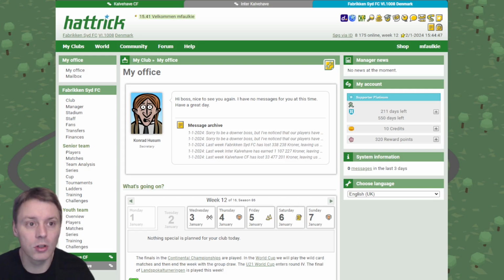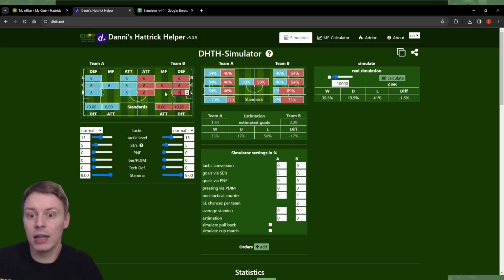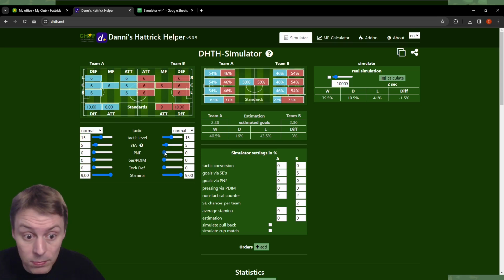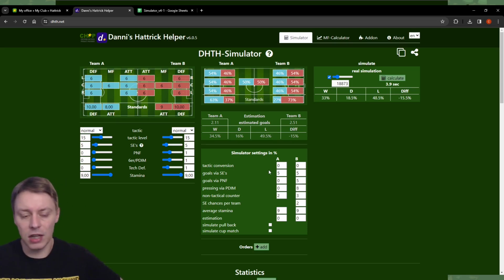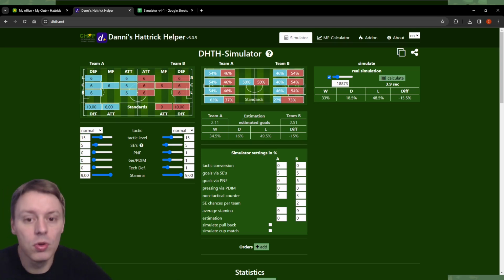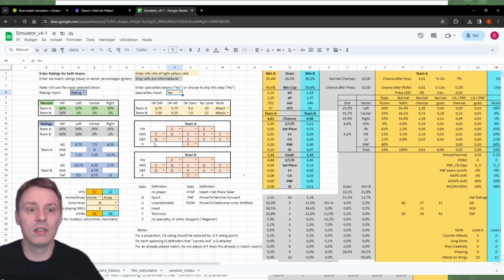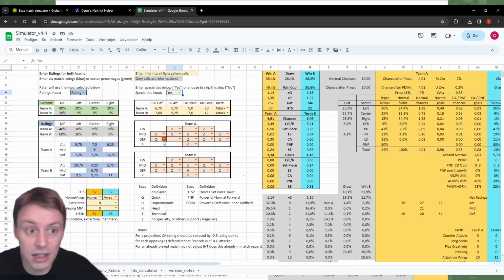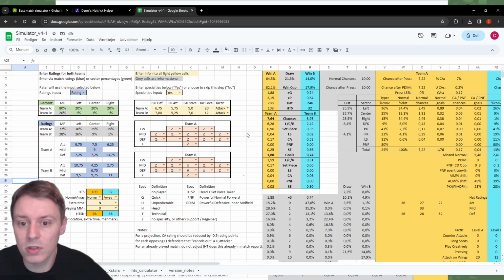Advanced Hattrick Tools - Simulators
In this video I go over two of my favourite HT Simulation tools. The simulator component of Danni's Hattrick Helper and nickarana's extensive simulator sheet.

0:29 Danni's Hattrick Helper Simulator
3:40 nickarana's (super) sheet